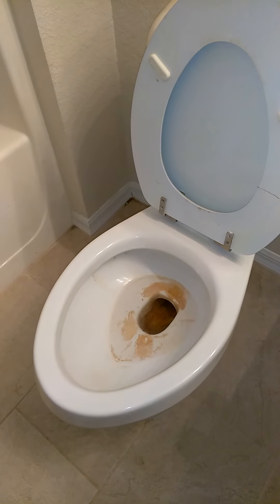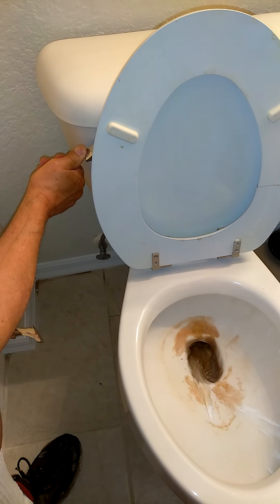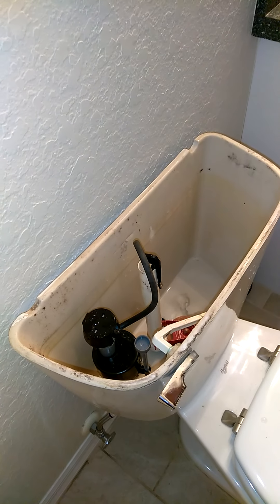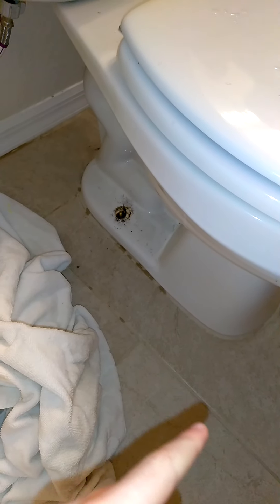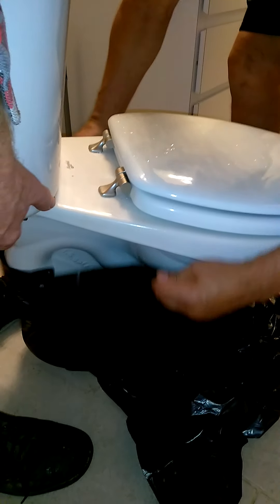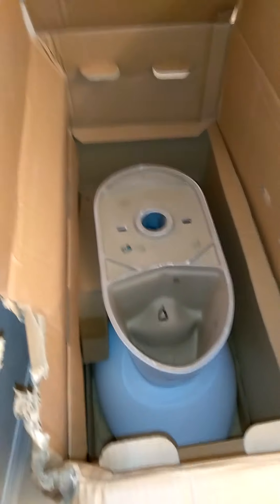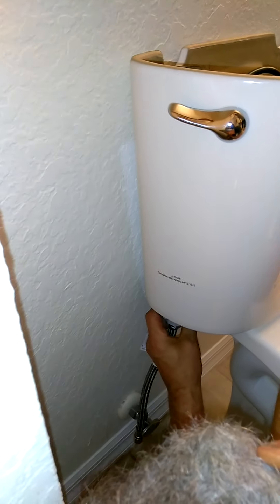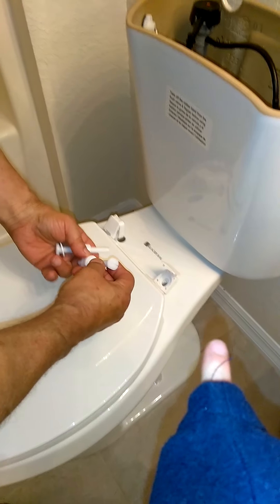How to change a toilet DIY